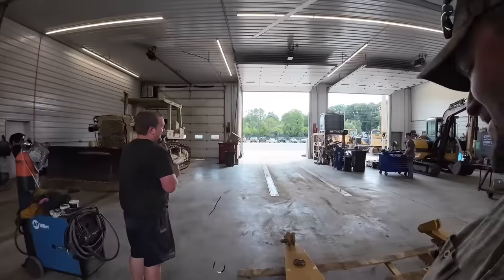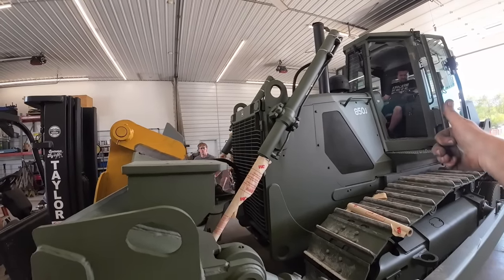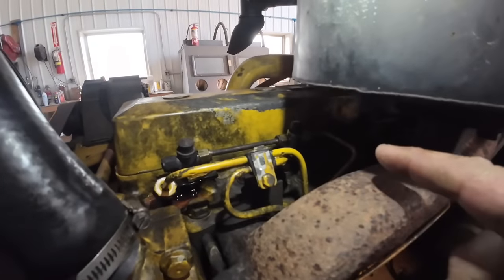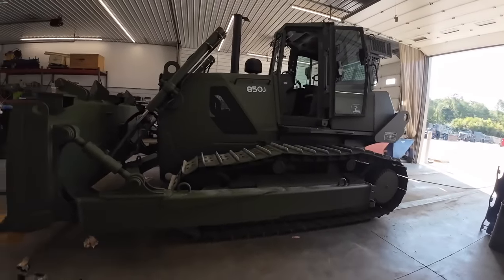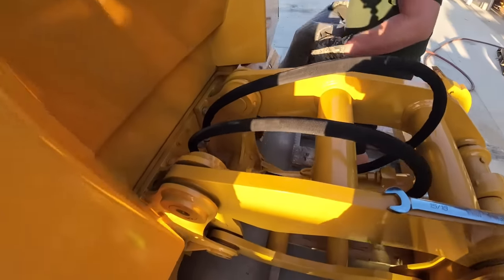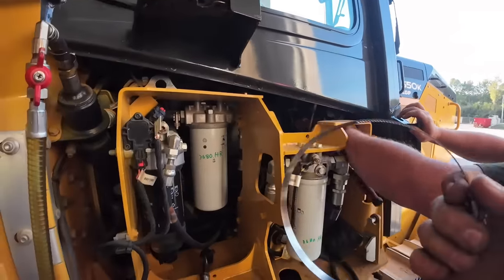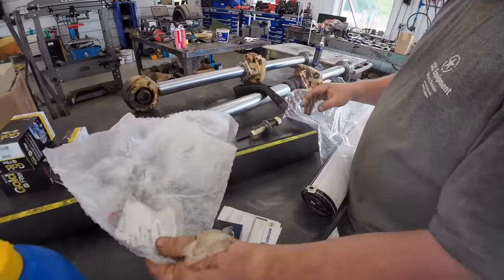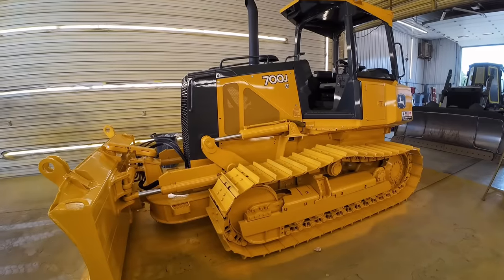We modified an ex military Deere 850J dozer for a customer and some other random shop projects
Fun random projects around the shop doing multiple things and @AreaDieselService hooked us up with some new injectors for a Deere 700J dozer we were working on!